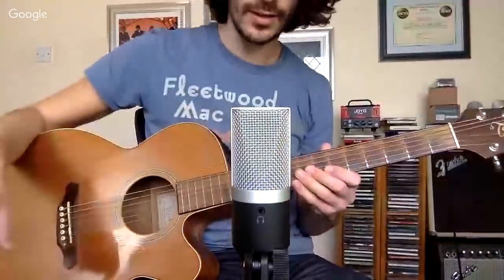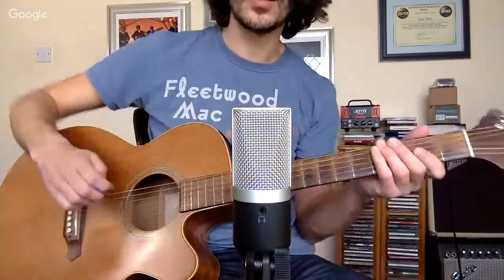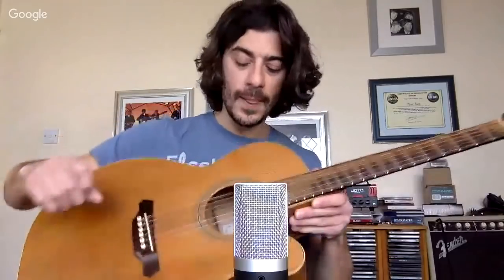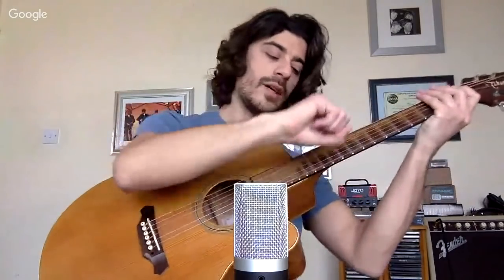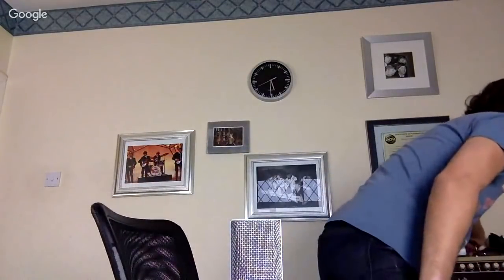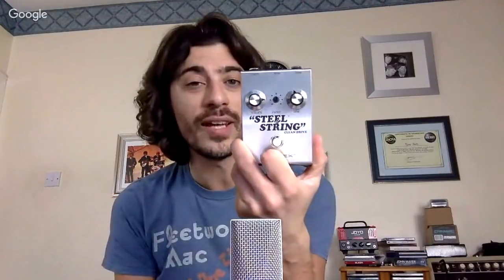Testing out a new Microphone: FIFINE K670 | Guitar & Music Chat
been meaning to try out this new mic for ages, plus fancied a good chat.

Enjoy the privilege of 2-year extended warranty & 30-Day Free Return & Occasional Microphone Giveaway when order microphone from FIFINE MICROPHONE site: